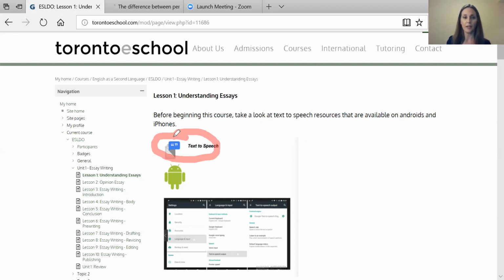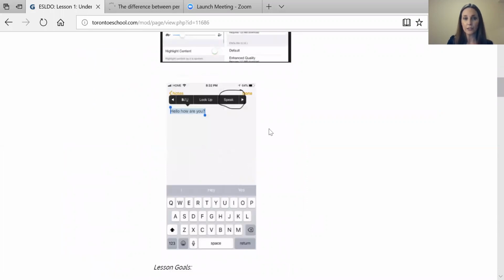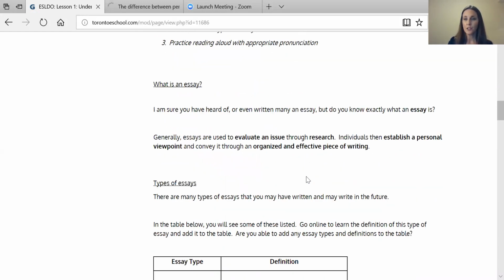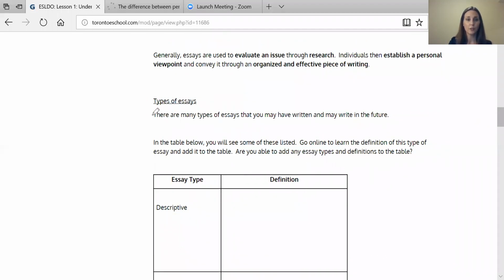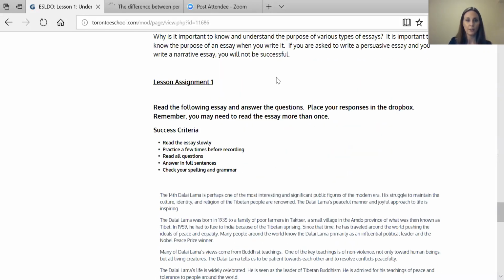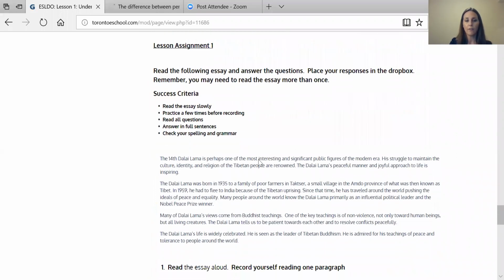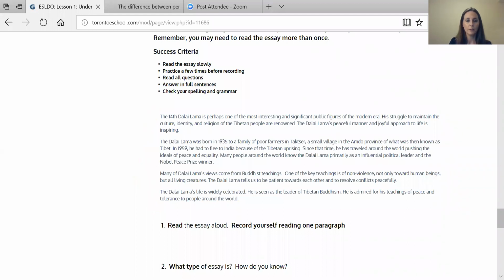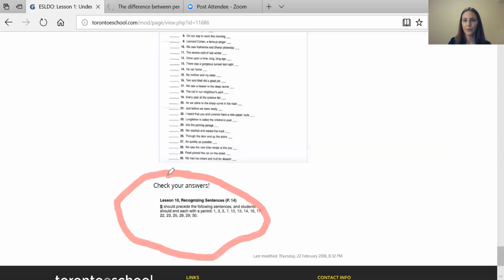Introductory video ESLDO course by Toronto eSchool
This introductory video for Unit 1 Lesson 1 of the ESLDO course from the Ontario secondary school curriculum takes a student through the first lesson of the course, explaining what the student needs to do in the lesson and giving the student various strategies to be successful. Language is simplified for the ESL D level and visual supports are provided. In this video, students are also continuing to receive some support and tools they need to transition into the Ontario educational system successfully. Topics include: use of text-to-voice on smartphones, what is an essay, types of essays and complete/incomplete sentences.